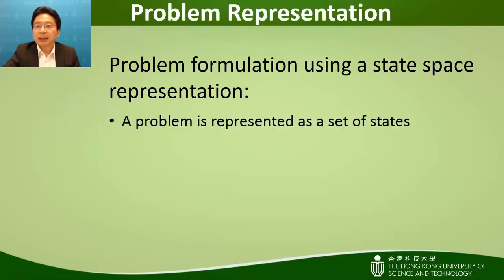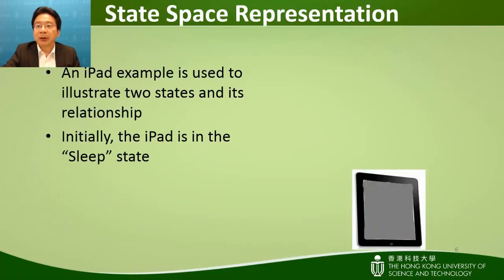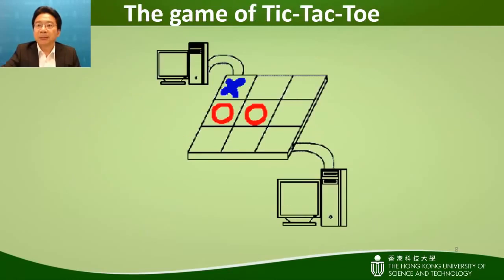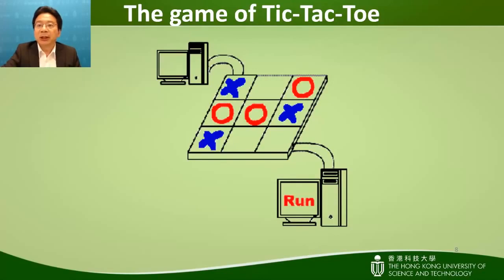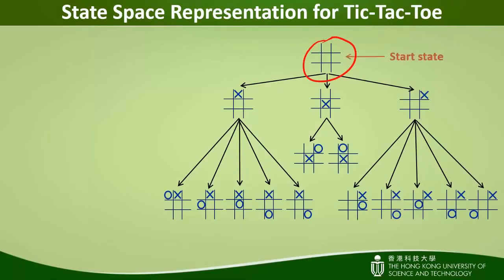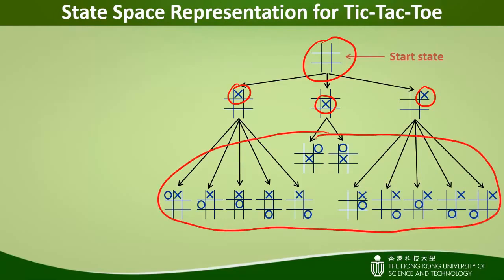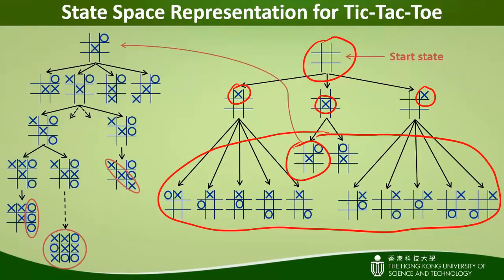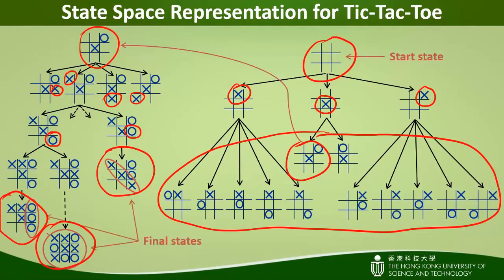Problem Representation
The Game of Tic-tac-toe